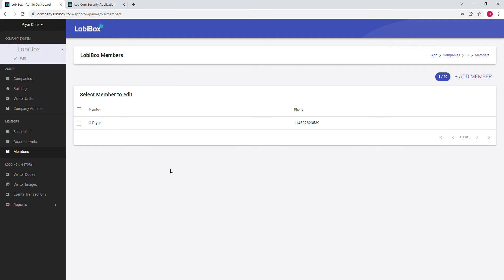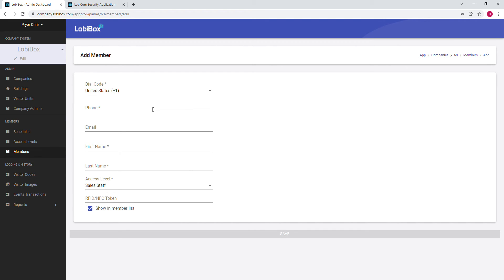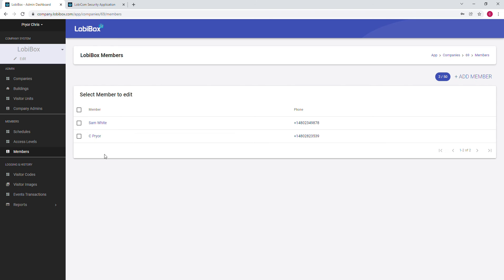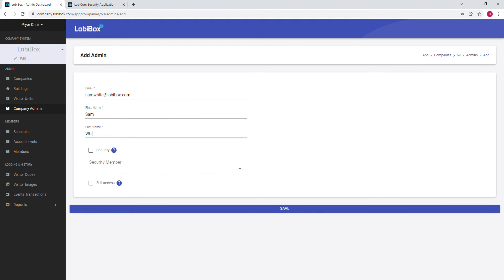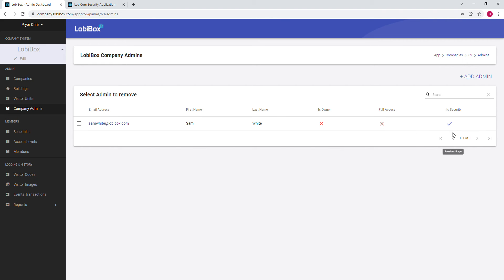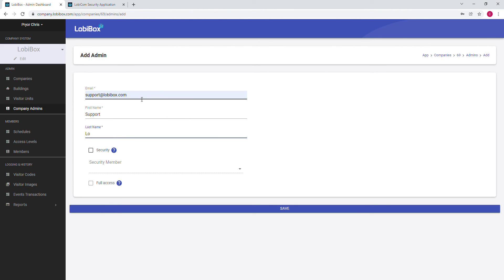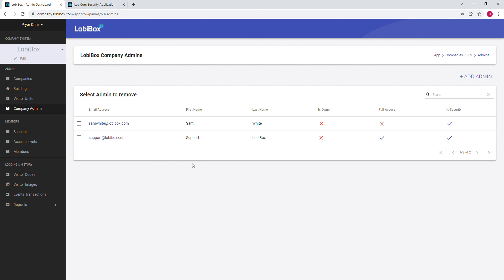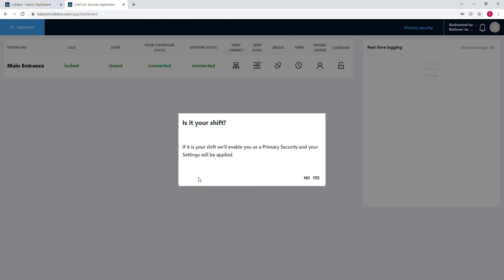7b. Admin Dashboard - How To Add Member For LobiCom Security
Learn how to add a member for LobiCom Security. LobiCom is a browser-based application allowing reception or security personnel to remotely manage the facility access.